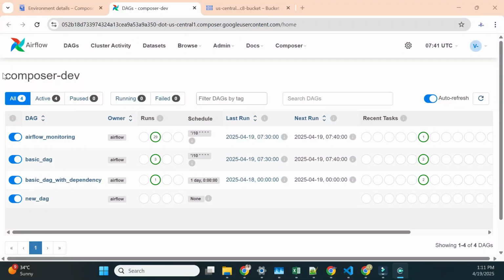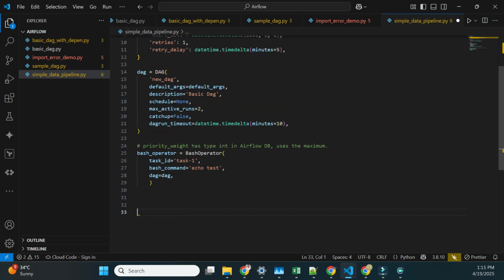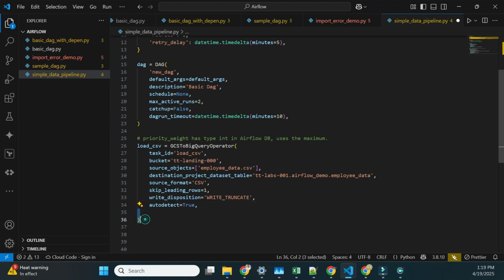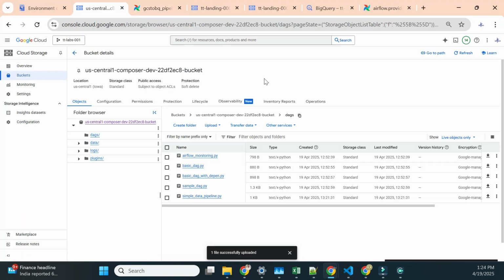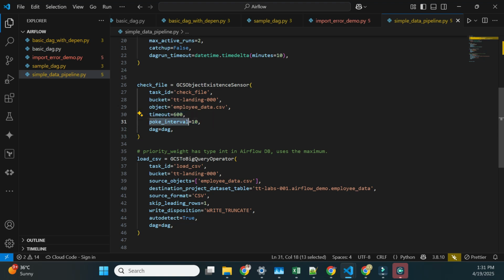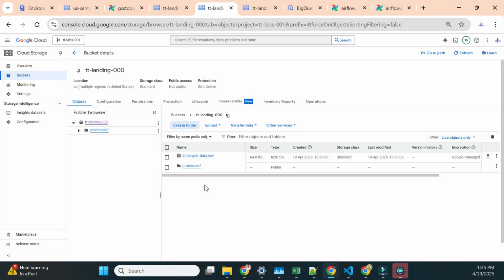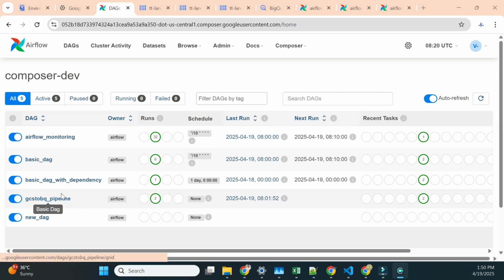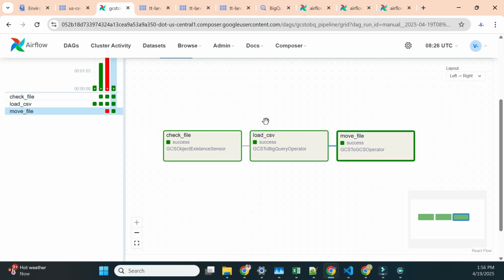Airflow Pipeline: GCS to BigQuery | Cloud Composer DAG Tutorial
Welcome to Part 3 of the Cloud Composer Series!

In this video, we create a real-world Airflow pipeline that moves data from Google Cloud Storage (GCS) to BigQuery using Cloud Composer. This is a practical and widely-used use case in data engineering and analytics workflows.

🚀 What You’ll Learn:

How to create a DAG that loads data from GCS to BigQuery
Using Airflow operators: GCSToBigQueryOperator
Structuring the pipeline with proper dependencies
Deploying and testing the pipeline in Cloud Composer
Monitoring the pipeline through Airflow UI

Learn Google Cloud in 2025

Github
Source Code